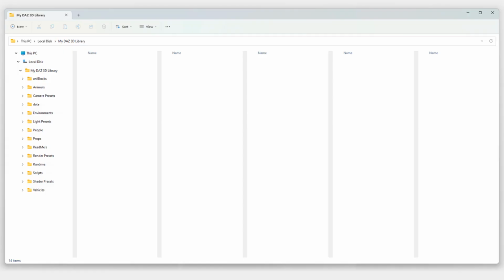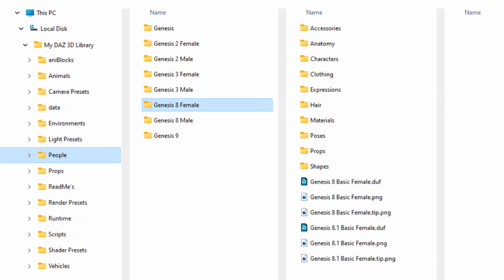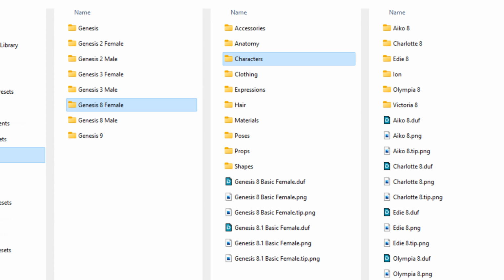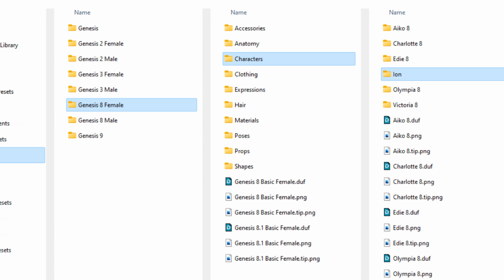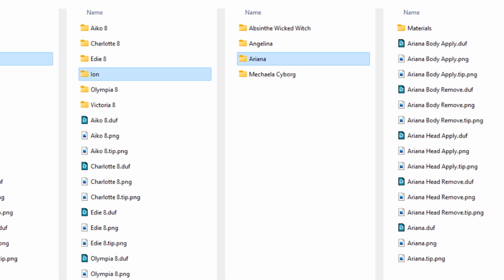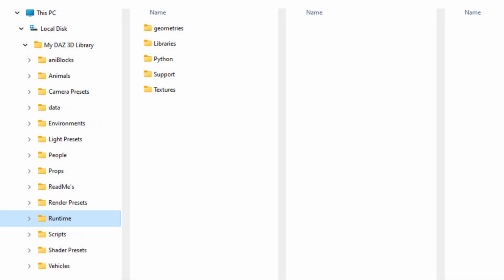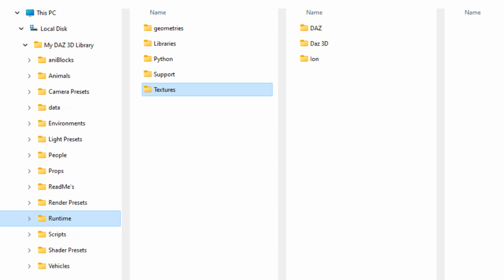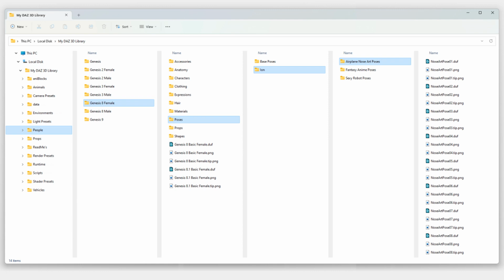Proper Folder Structure For Daz Content | Best Practices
Learn how to properly set up Daz Studio content library folders for third-party content items you publish for sale.